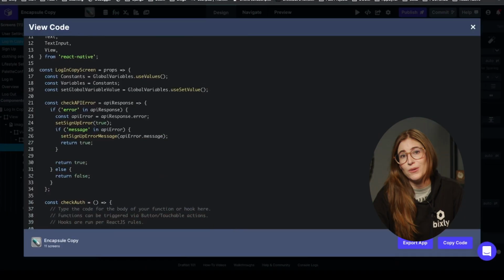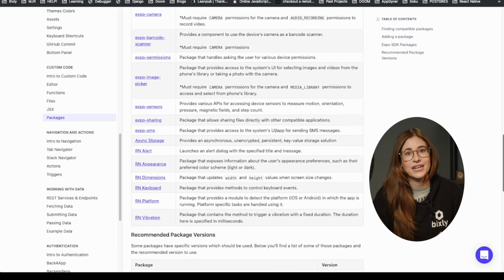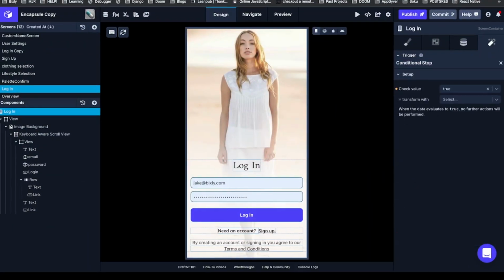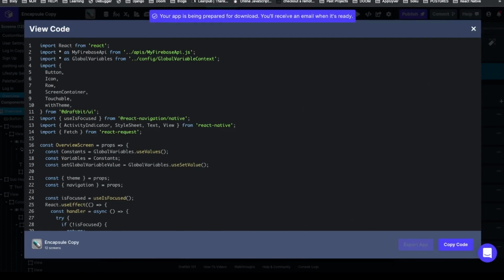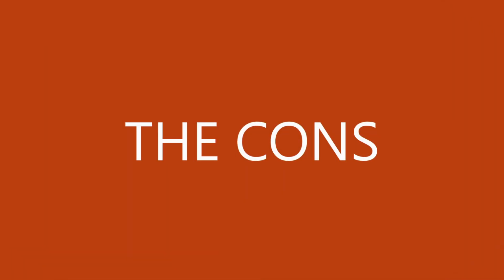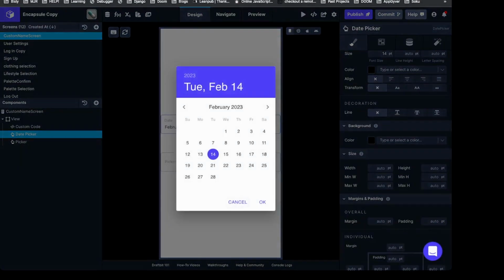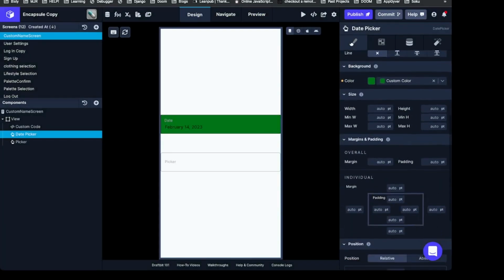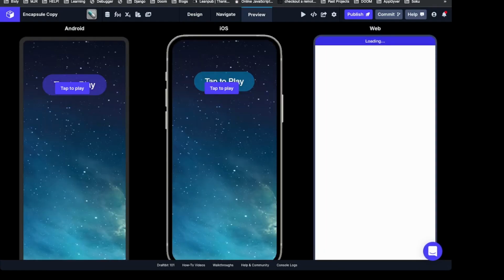DRAFTBIT REVIEW | Tech Tuesday Ep. 105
This week we review the low-code solution, Draftbit. Draftbit is our personal favorite platform on the market. Let's see the pros, the cons, and everything in between!

GET OUR FREE CUSTOM SOFTWARE GUIDE!
Download to get the tips and tricks you need to get started on your software project.
GET OUR FREE DEVOPS SLIDE DECK
Download our slide deck which explores DevOps and the huge positive impact it can have on your development project